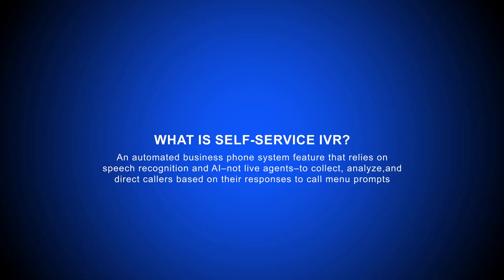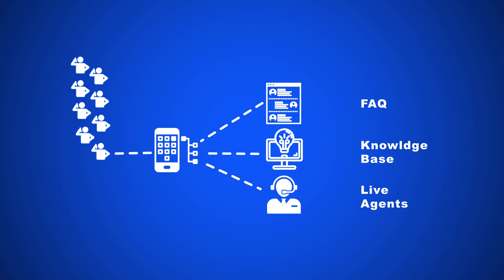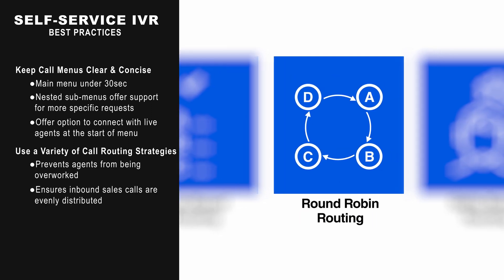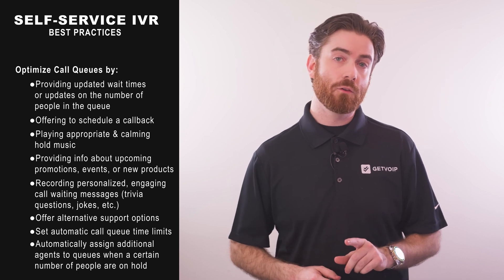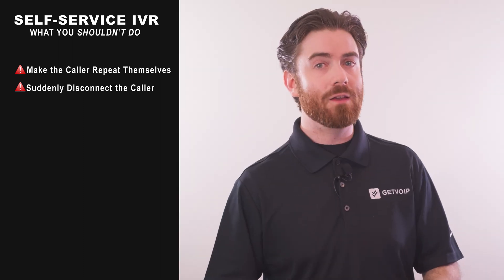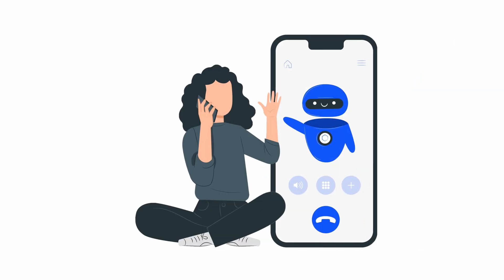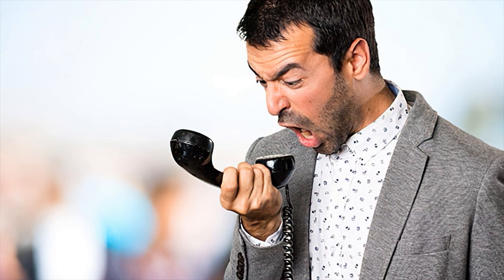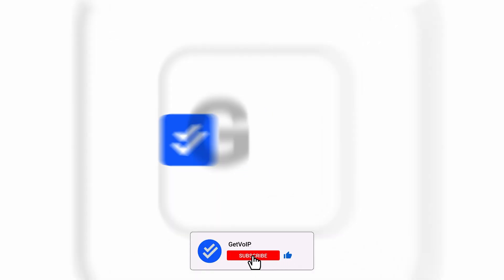Self Service IVR - What is, How it Works, Benefits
In this video, we cover Self-Service IVR and best practices.